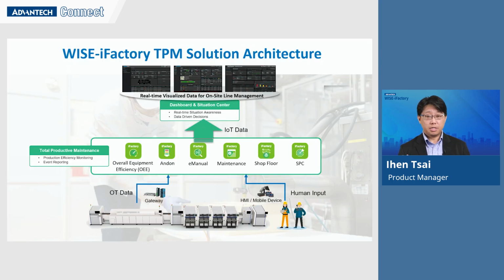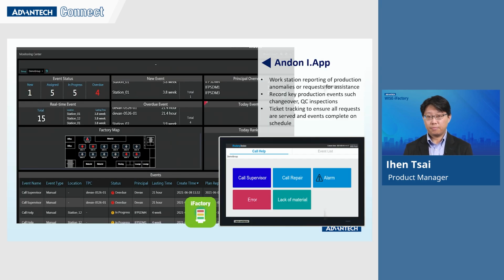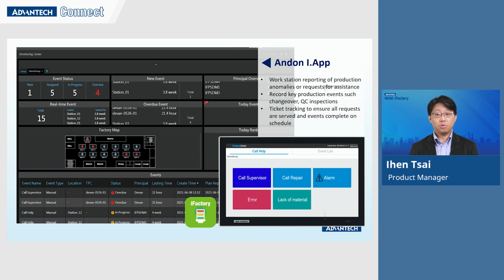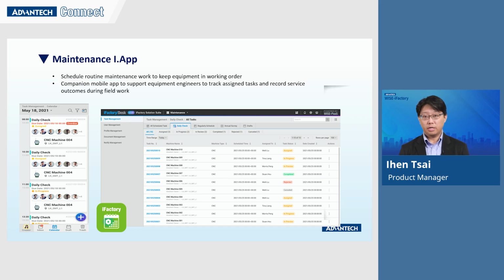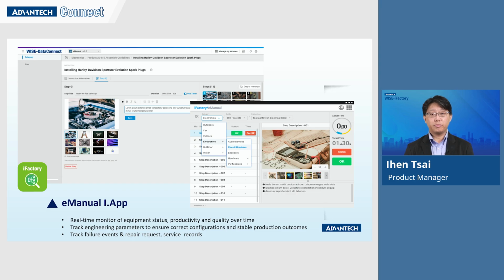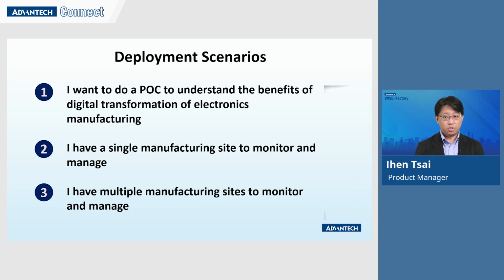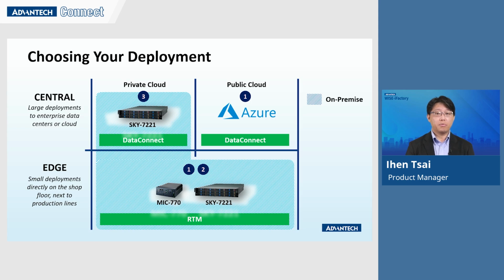WISE-iFactory_Total Productive Maintenance (OEE & Andon)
Advantech iFactory/TPM(Total Productive Maintenance) solution is formed by multiple apps, designed to make use of IoT data collection in handling process events and to create more transparency in understanding what’s actually going on in your shop floor, leading to increase throughput and quality of production.